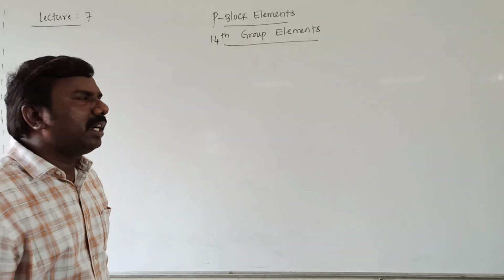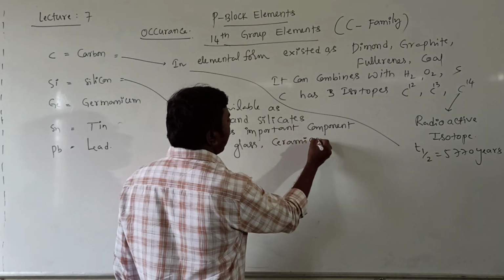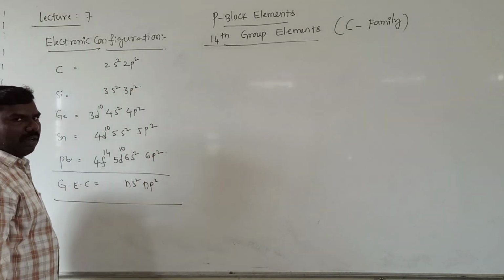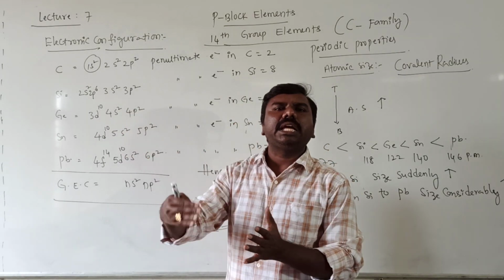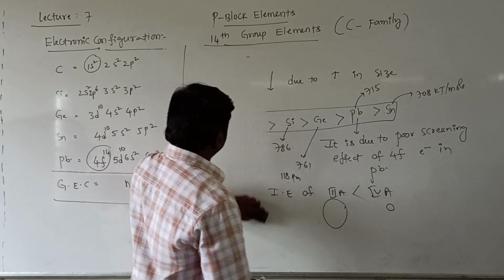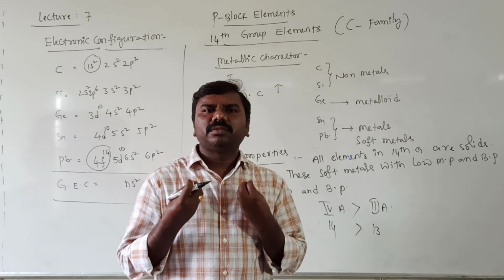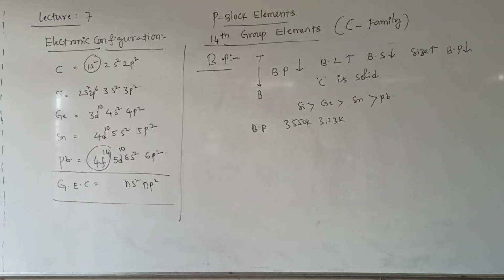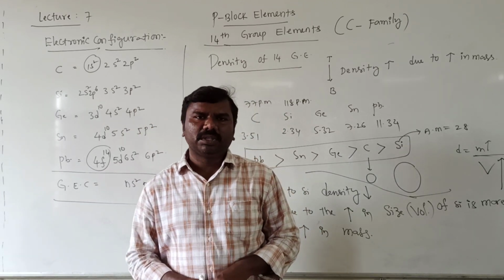L_07| P_Block Elements | NEET CHEMISTRY | By SHANKAR SIR